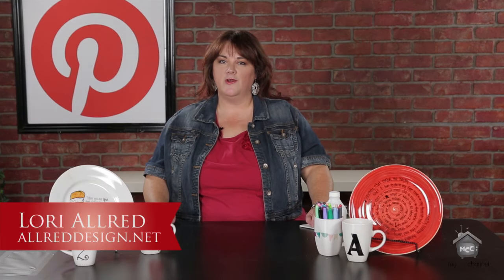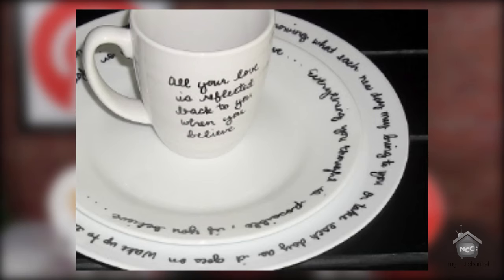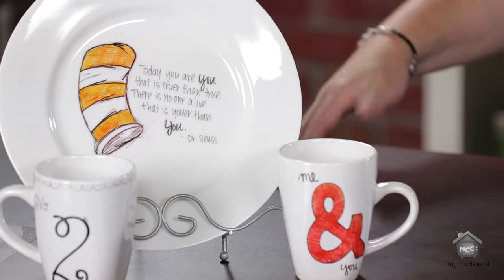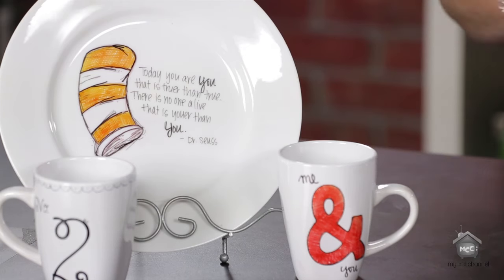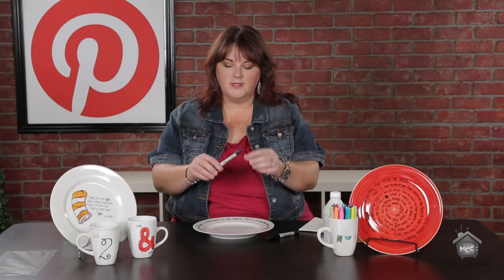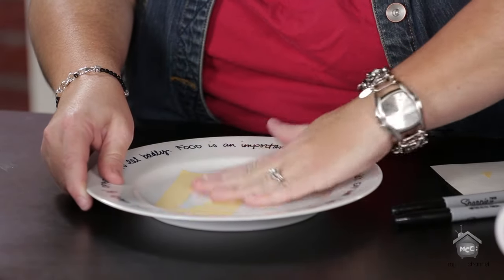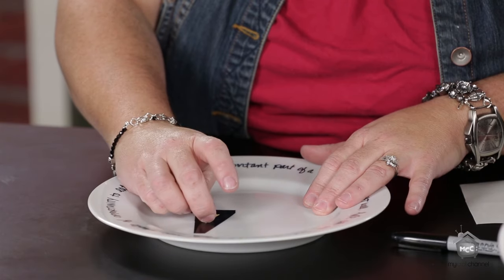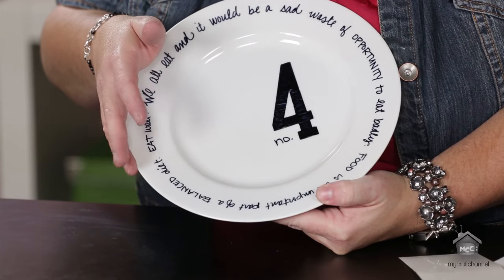Inspired by Pinterest: Decorative Dishes/ Writing on Dishes with Sharpies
Have you ever wanted to "decorate your dishes" or personalize a mug or a plate, but you weren't sure how to go about doing it? Join me today as I teach you how customize mugs and plates from the thrift store using a Sharpie Marker and your oven. And they're permanent if done the right way! You will have tons of fun creating gifts for family and neighbors with this fun new technique.